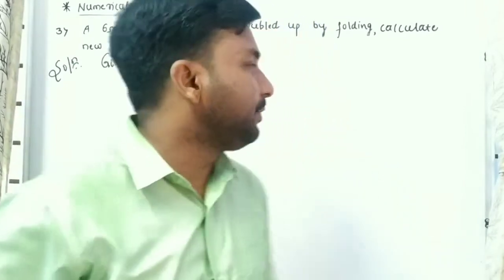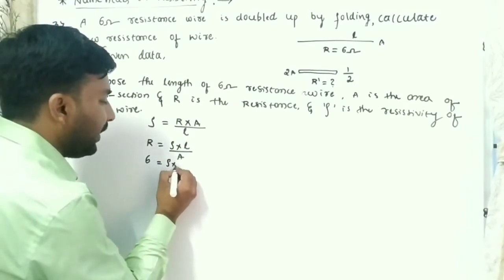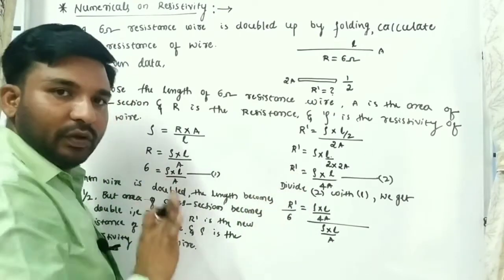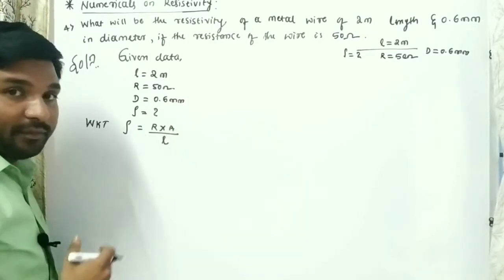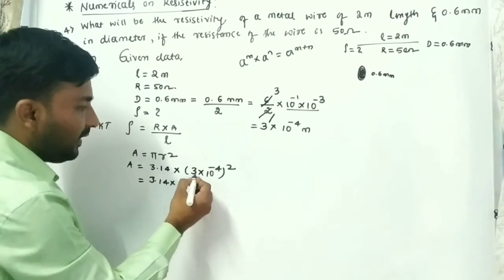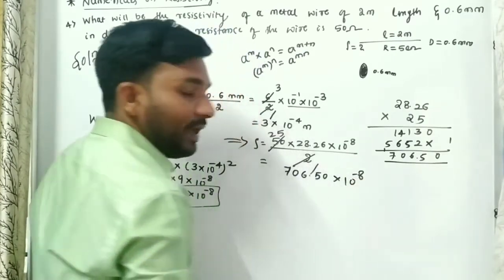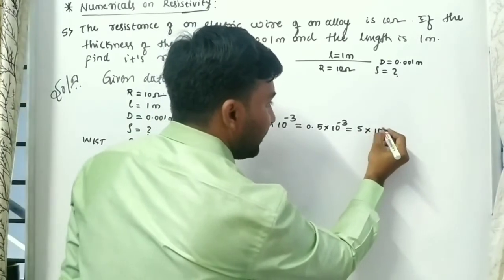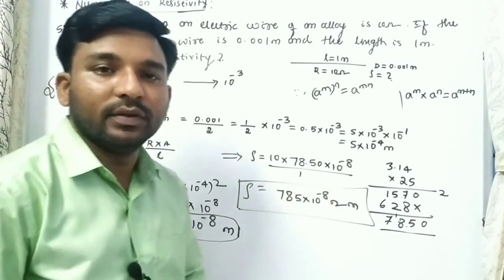NCERT PHYSICS CLASS 10 || L12 : CHAPTER -12 ELECTRCITY ||NUMERICAL BASED ON RESISTIVITY || CBSE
NCERT_ PHYSICS _CLASS 10 CHAPTER_12_ ELECTRCITY|NUMERICAL_BASED_ ON RESISTIVITY_ CBSE_10